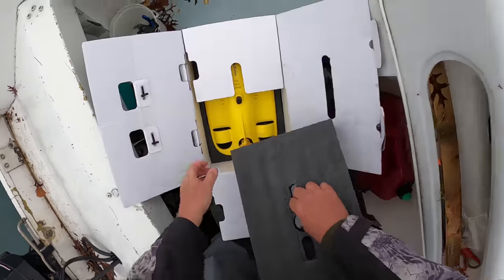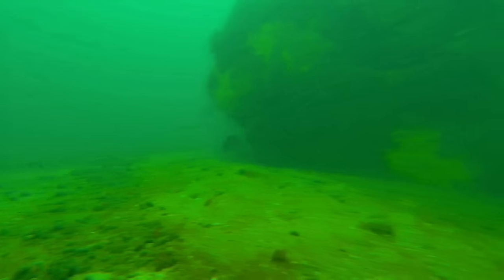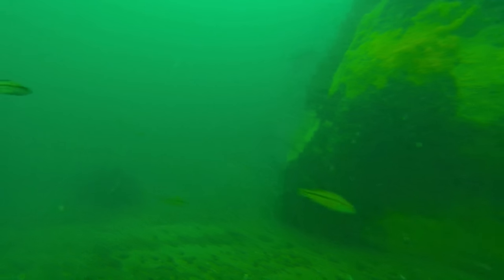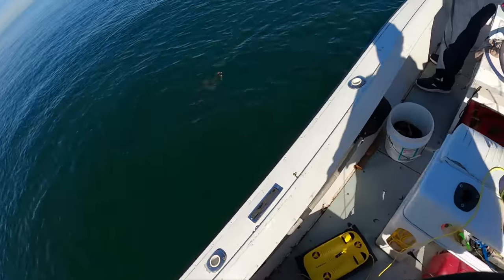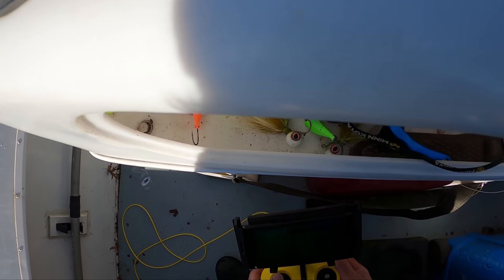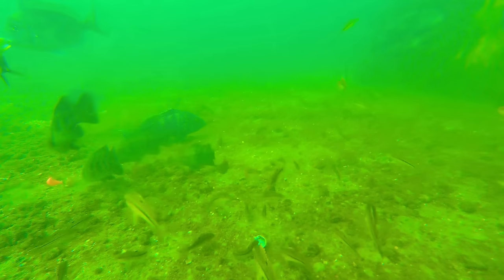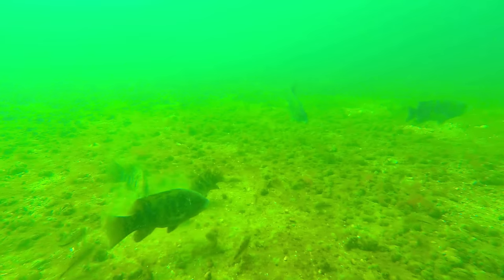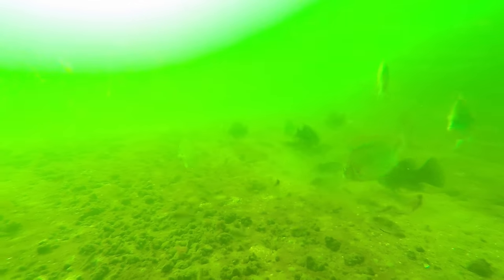New Underwater Drone Finds Fish and Shows How They Eat!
Incredible underwater video! I used an Underwater ROV Drone to explore a new fishing spot and watch how fish respond to a baited jig. My new book, Fishing the Edge - Techniques and Tales from Surf, Boat, and Kayak, is now listed as a Best Seller on Amazon - Thanks viewers!!

NEW BOOK:
Fishing the Edge: Techniques and Tales from Surf Boat and Kayak

Gladius Mini Underwater Drone